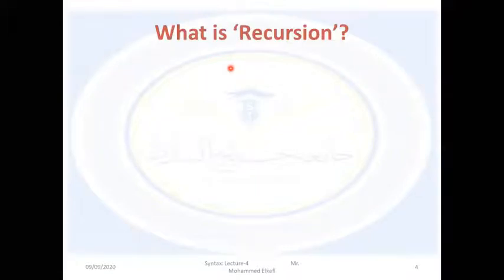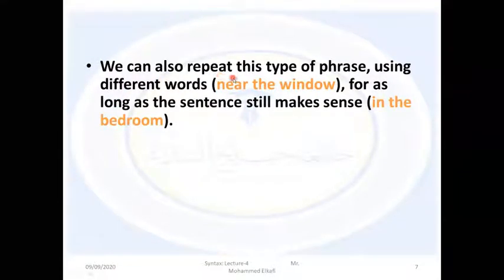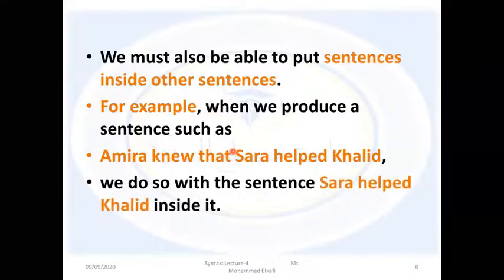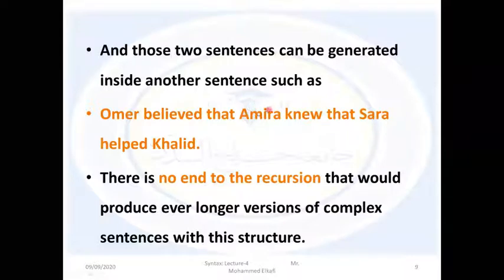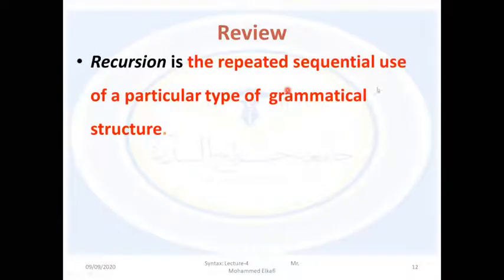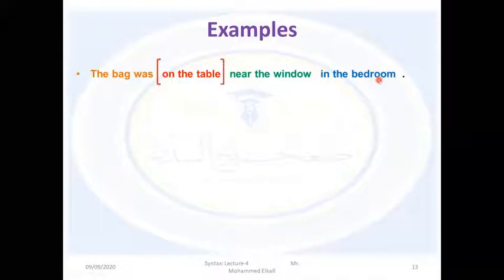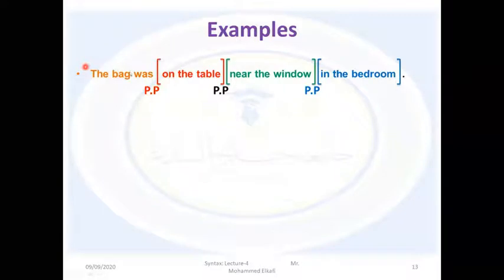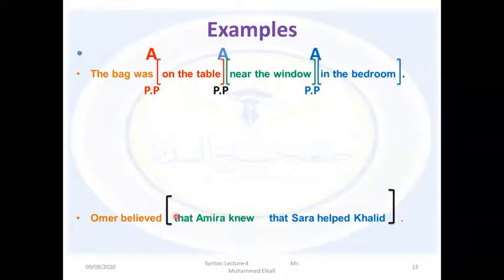Recursion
GSU Syntax Lecture 4